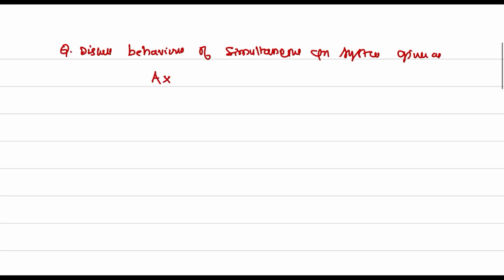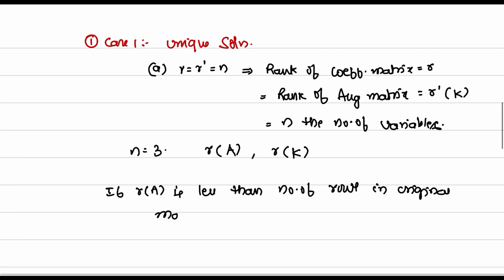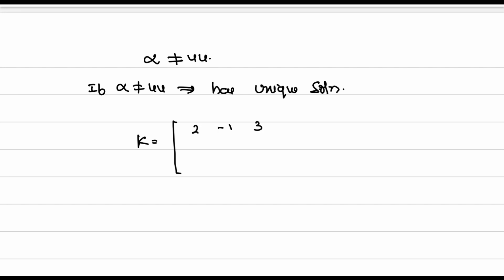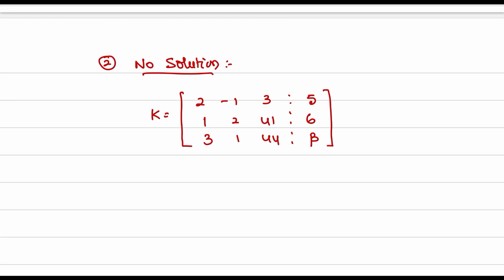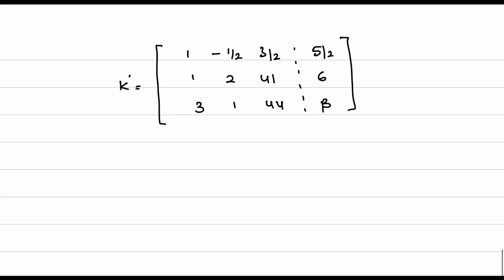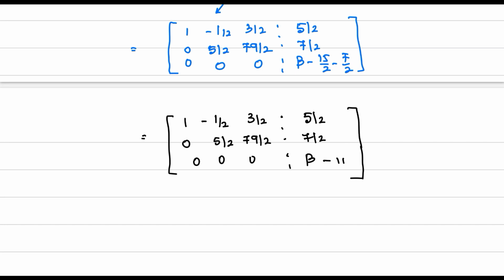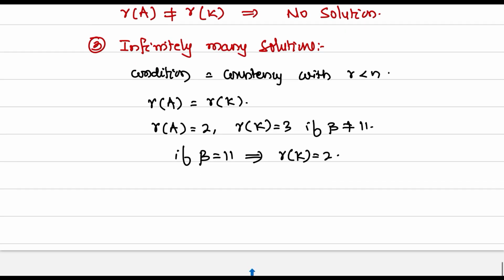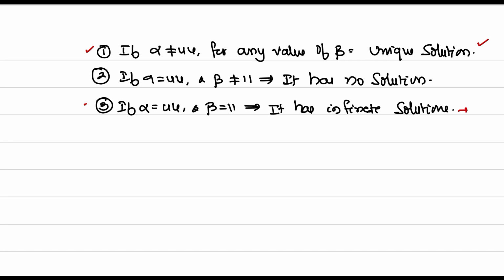🔥 “IITian Explains Simultaneous Equations: Unique, No, or Infinite Solutions | JEE Must-Know!”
An IIT JEE Mains similar question on consistency: rank solutions for simultaneous equations solved numerically in detail in this vide by an IITian.

In this video, an IITian explains simultaneous equations, unique solutions, no solutions, and infinite solutions for JEE 2026 exam prep.

🚀 Simultaneous Equations Made Easy by an IITian!
Confused about when a system of equations has a unique solution, no solution, or infinitely many solutions? In this power-packed video, we break down the complete concept using matrix methods, rank conditions, and real examples – all designed for IIT JEE Mains, Advanced, and Maths Olympiad aspirants.

📚 Topics Covered:
✔️ What are simultaneous equations?
✔️ Geometric interpretation (lines, planes)
✔️ Unique vs No vs Infinite solutions
✔️ Matrix method and rank conditions
✔️ Examples from JEE & Olympiads
✔️ Tricks to identify solution types quickly

👨‍🏫 Taught by an IITian with real exam experience and deep concept clarity!

🏆 Perfect For:
 • NTSE, KVPY, RMO, and Maths Olympiad prep
 • Students seeking concept clarity and rank boost
📥 Don’t Forget: